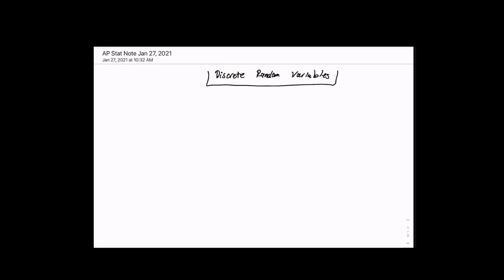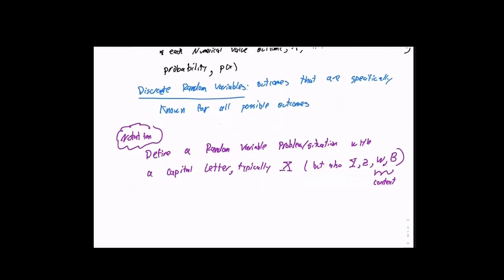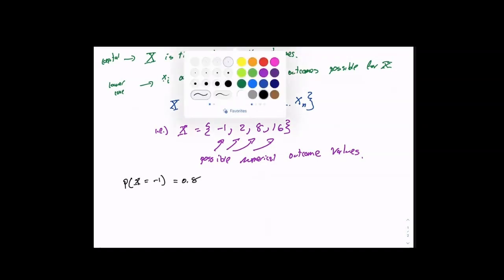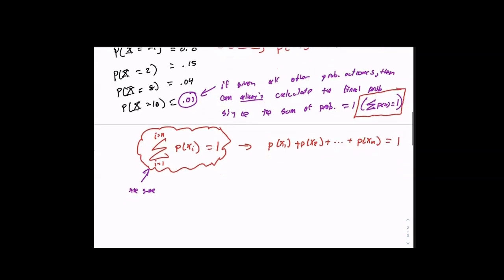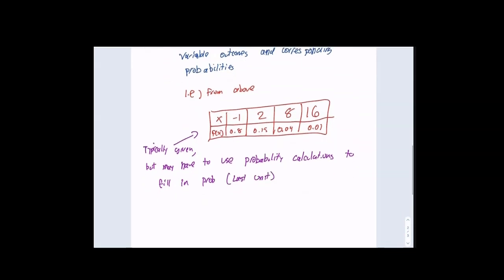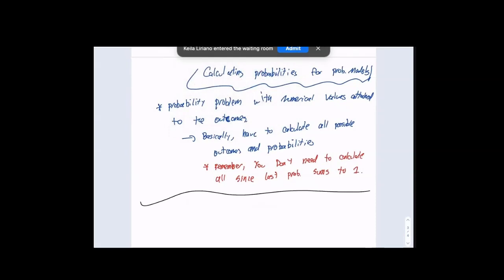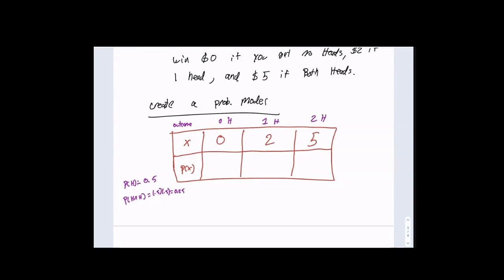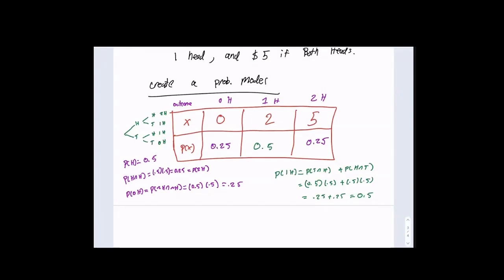AP Stat Lecture 01-27-21 (Intro to Random Variable & Probabi